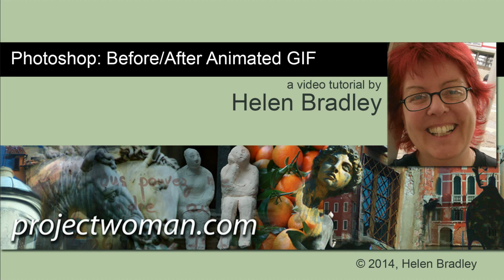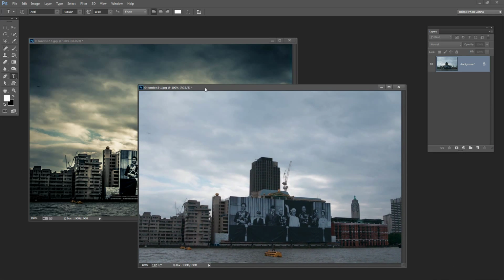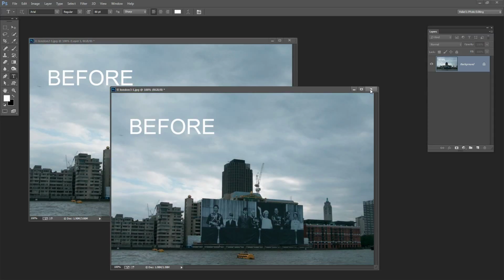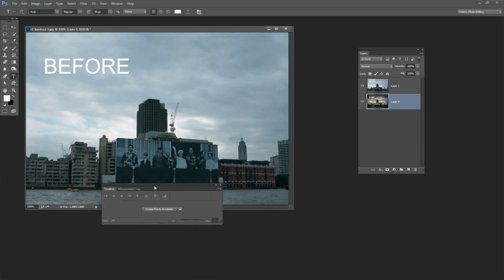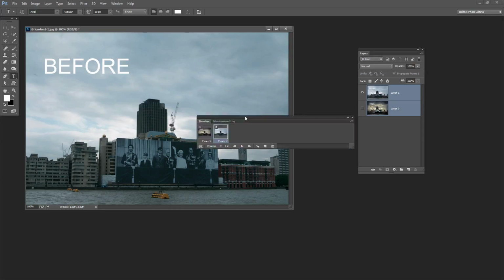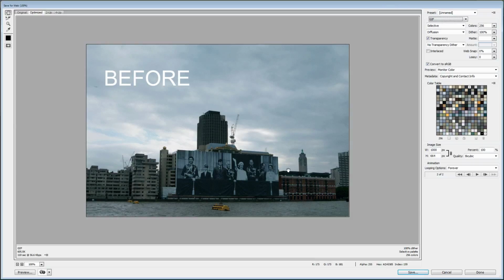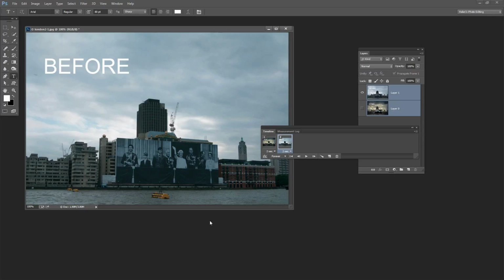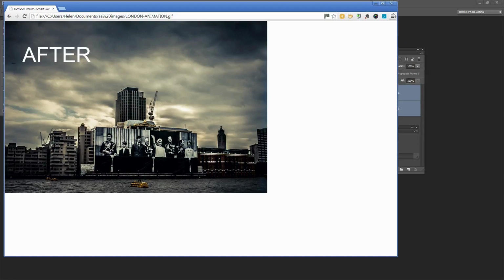Photoshop - Animated GIF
Learn how to make a simple animated gif image in Photoshop. You will see how to showcase a photo edit as a gif image - which alternates between showing the before and the after version of your photo.